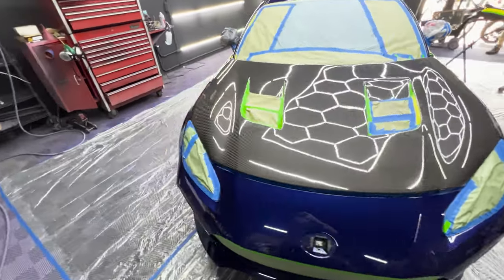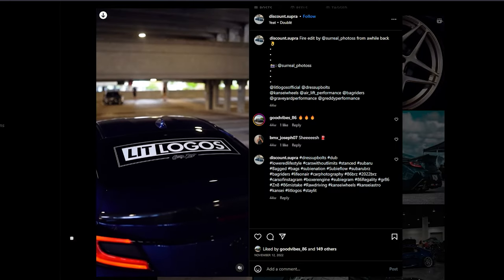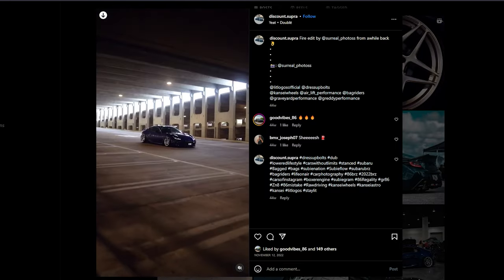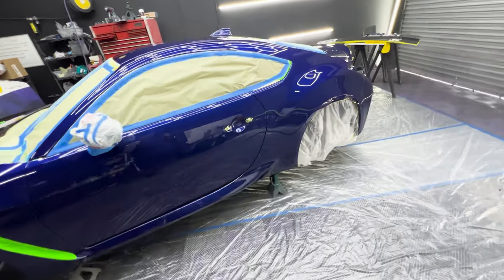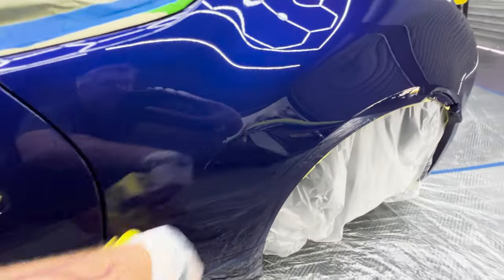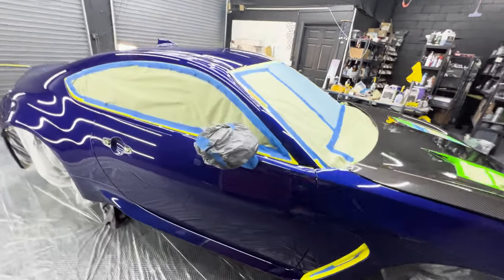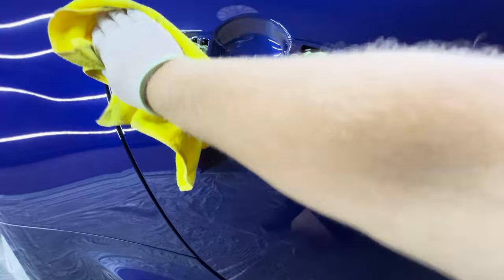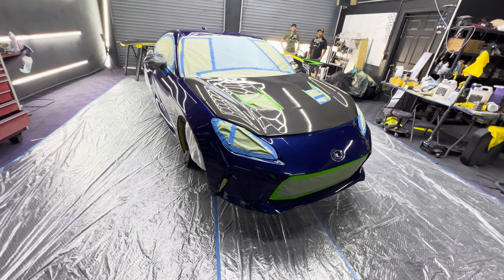Peelable Candy Paint?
Our first Toyota GR86 and we did an amazingly deep, cherry wine, candy red. Shout out to @discount.supra on Instagram for trusting us with his baby. You can see this car in person at most of the major car shows around the country including Slammedenuff Gatlinburg right now. If you like the RGB logo on this cars grill, head over to lit-logos.com and pick one up for your make and model.

Thank you to the guys from Critical Shine Raleigh NC for coming to visit and learn how we do what we do! We love sharing our work and honestly the shop is open if you are interested in seeing how it is done! Crazy to think that this candy paint job is peelable. All done in Liquid Wrap, the owner can drive around for a couple years with his factory paint protected and then just peel it off when he's ready! Here's how we did it.

First the car gets a bath with water and dish soap 24hrs prior. This cleans the surface of any dirt, grease, and oils so that the peelable paint will adhere properly. We let the car dry over night to get rid of any water hiding in the nooks and crannies.

Next we mask the car up, being sure to mask off key components like the front radiator, brake discs, head lights, tail lights, and windows of course. We also made a clean tape line in the door jambs to prevent any overspray.

This color is actually a little complicated compared to what we normally do. We start with a black base on the car. It is important that we put enough product down to ensure durability and peel-ability. Using an HVLP gun and 1.7mm tip, we put down 2 gallons of black base.

Next up we mix some gold flake into clear basecoat. You could go with silver here but we chose gold just for some warmth. This layer will reflect through the red candy giving it a nice shine and show off the depth. We bust out the 2.5mm tip to shoot these flakes and go for about 80% coverage on the car.

Now we can start with the red candy. We are using House of Kolor Apple Red mixed into clear basecoat. This is going to be a translucent red color allowing the gold flake to still be visible. We put a couple coats of this down to create some depth then move onto the clear.

We mixed in more candy with the clear coat and put down 2 coats with a 1.3mm tip LVLP. Then we let it dry overnight and sanded it down smooth the next morning. We cleaned up the surface with water and denatured alcohol then applied one last coat of clear gloss without the candy this time. After about 4 hours it was dry and we can unmask.

The paint almost shifts between black in the shadows to a bright blood red in the sun which is exactly what the owner asked for. It came out better than we expected to be honest. Definitely a lot of work but it paid off in the end.

In the meantime check out our social pages for some extra content!